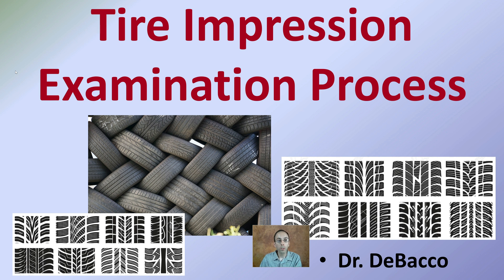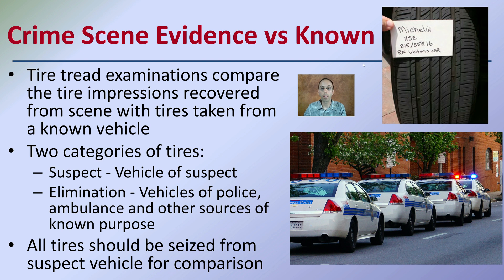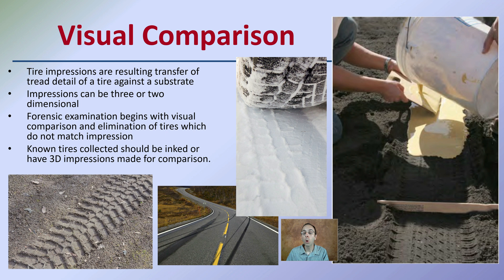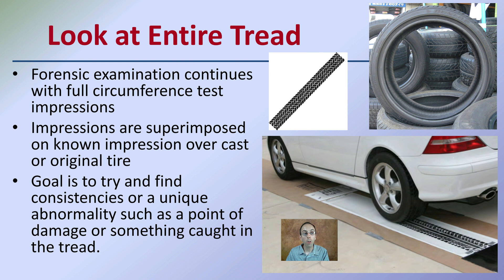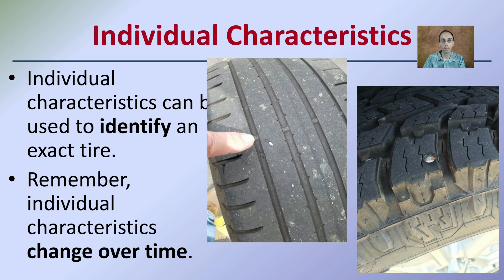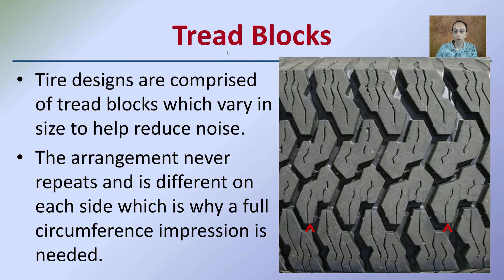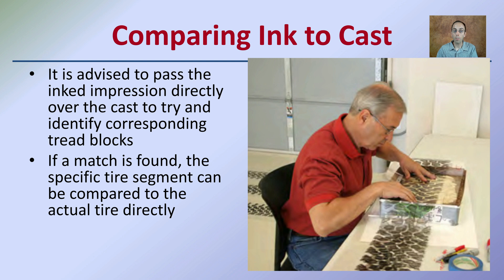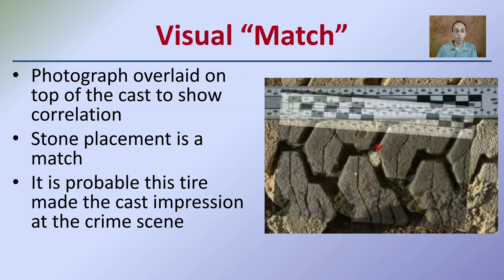Tire Impression Examination Process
Crime Scene Evidence vs Known

Tire tread examinations compare the tire impressions recovered from scene with tires taken from a known vehicle
Two categories of tires:
Suspect - Vehicle of suspect
Elimination - Vehicles of police, ambulance and other sources of known purpose
All tires should be seized from suspect vehicle for comparison

Class Characteristics
Class Characteristics can be used to eliminate a suspected tire or suggest a tire could have made the track.

Visual Comparison
Tire impressions are resulting transfer of tread detail of a tire against a substrate
Impressions can be three or two dimensional
Forensic examination begins with visual comparison and elimination of tires which do not match impression
Known tires collected should be inked or have 3D impressions made for comparison.

Look at Entire Tread
Forensic examination continues with full circumference test impressions
Impressions are superimposed on known impression over cast or original tire
Goal is to try and find consistencies or a unique abnormality such as a point of damage or something caught in the tread.

Individual Characteristics
Individual characteristics can be used to identify an exact tire.
Remember, individual characteristics change over time.

Obtain Inked Known Standards
Use an inked surface that is longer than the total circumference of the tire
Also, have a surface to receive the ink of equal or greater length
Goal is to obtain the full circumference inked impression of the tire.

Tread Blocks
Tire designs are comprised of tread blocks which vary in size to help reduce noise.
The arrangement never repeats and is different on each side which is why a full circumference impression is needed.

*Due to the description character limit the full work cited for "Tire Impression Examination Process" can be viewed